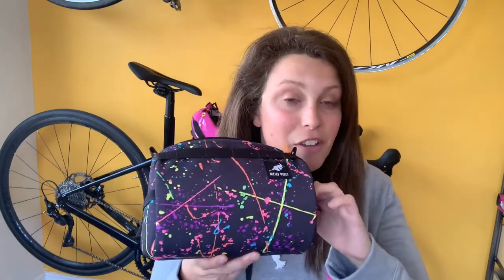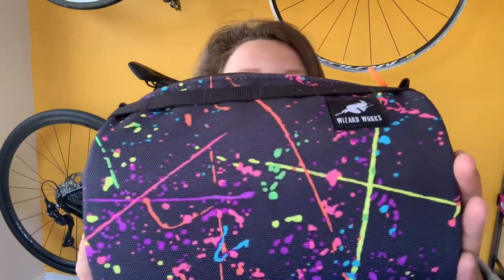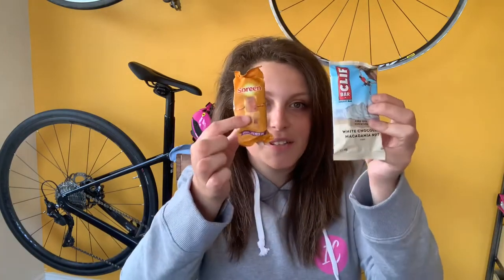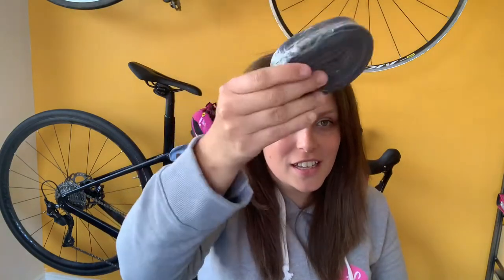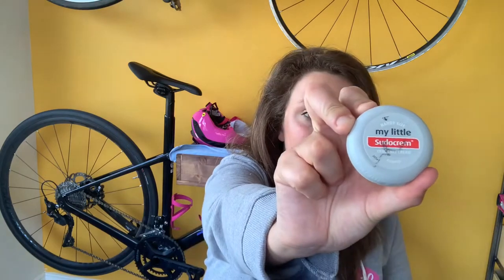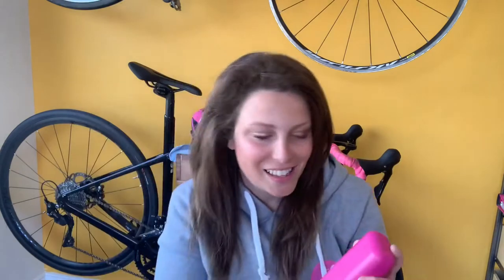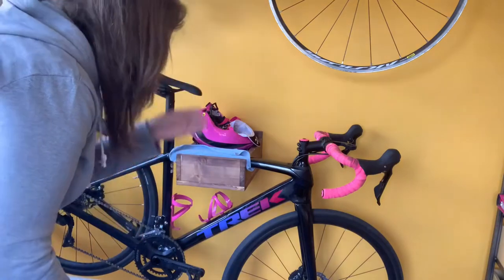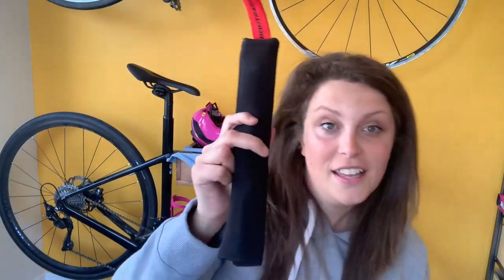They Call Me A Heavy Packer - Episode 23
Are you prepared for every occasion? Me too, I like to carry everything with me and normally enough food to feed everyone I'm riding with (although I have broken my own rules a couple of times recently).

Here are a few items I like to carry on my rides.